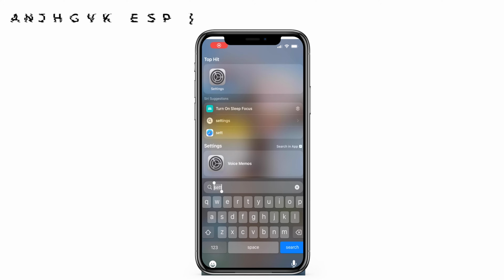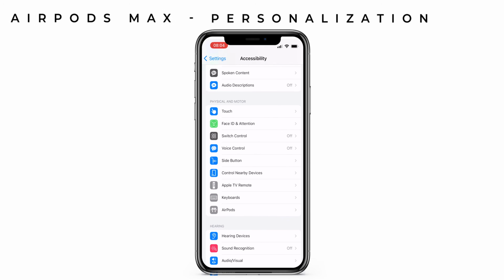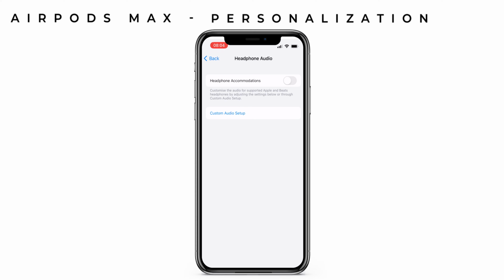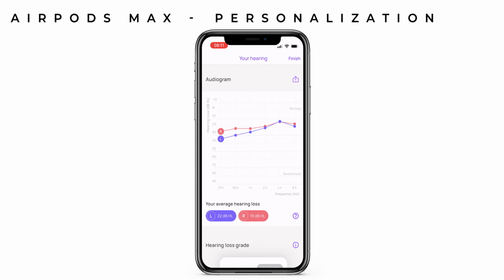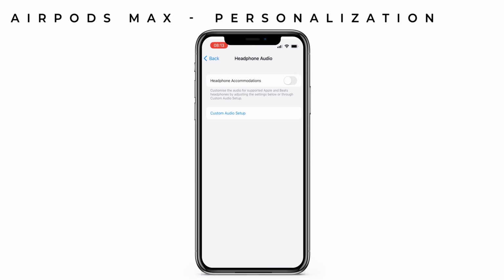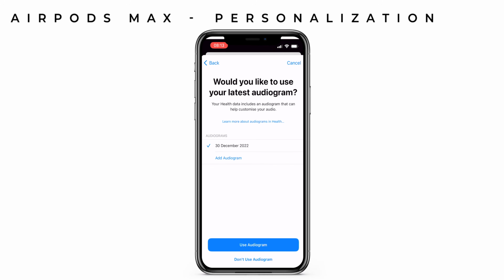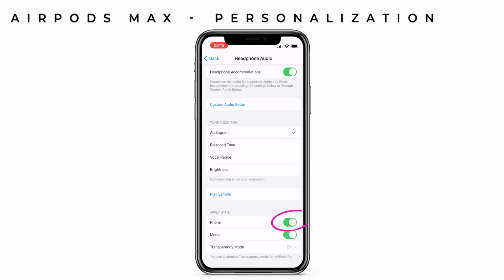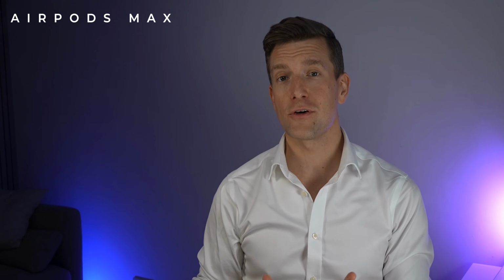Customize AirPods Max to Your Own Hearing Level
Hello everyone, it's Matthew here from HearingTracker! I'm excited to show you how to customize the audio levels on your AirPods Max headphones. This tutorial is quick and easy to follow, and in just a few short steps, I'll show you how to upload your hearing test results and optimize your sound for phone calls, FaceTime calls, and media streaming. So grab your iPhone and let's get started.

Matthew Allsop is the Video Content Manager at Hearingtracker.com. He practices from his London-based practice, Harley Street Hearing.